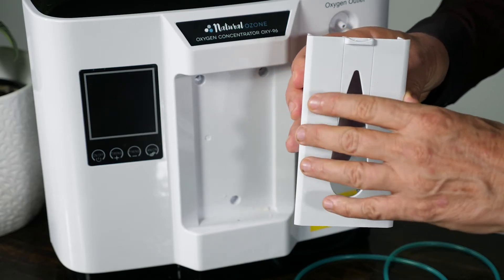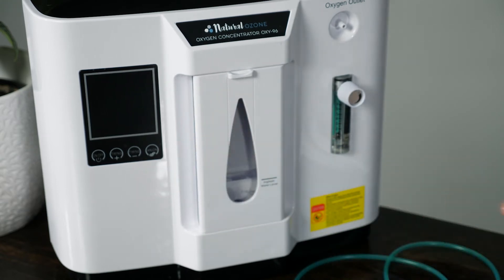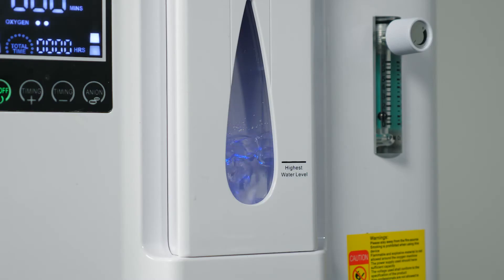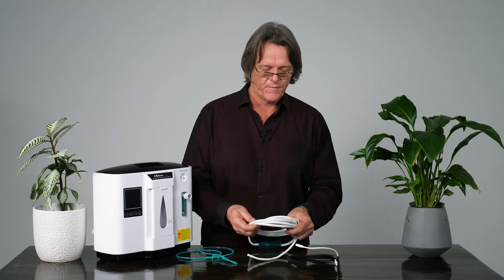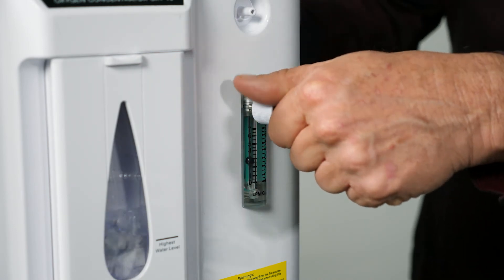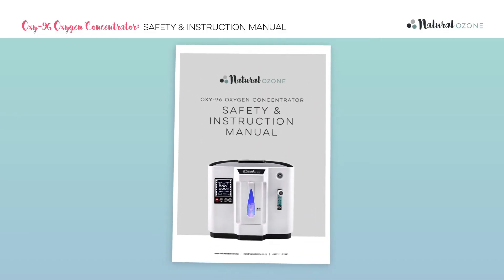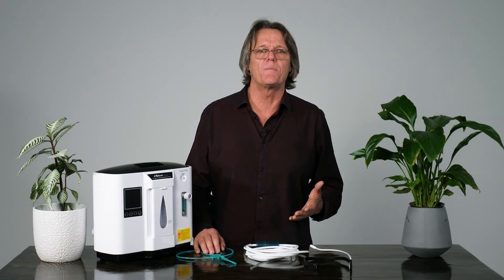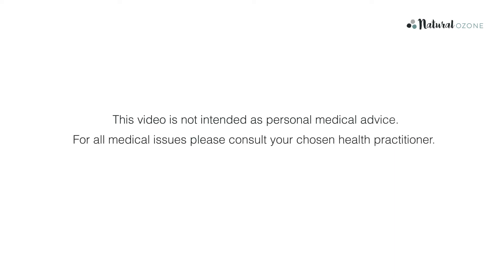What Is An Oxygen Concentrator? How To Breathe Your Way To Better Health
Having a readily available oxygen supply at home can provide support and peace of mind to those with pre-existing respiratory conditions. In this video Simon talks about what an oxygen concentrator is and how having one on hand at home can provide you with a pure oxygen supply at the flick of a switch.

0:00 Introduction
0:35 What is an oxygen concentrator and how is it used?
1:38 What are some of the conditions it can support?
1:55 For more information

Got any questions? Just go to our website and flick us a message or else pick up the phone and give us a call. We might be an online business but we are real people!

▬▬   About Natural Ozone    ▬▬▬▬▬▬▬▬▬▬▬

Natural Ozone supplies all the products and associated equipment required to harness the full range of applications for ozone including air and water purification, room and car sanitisation, as well as health treatment. With well-established partner companies who have manufactured to their exacting standards for over a decade, Natural Ozone is uniquely placed within Australasia to supply high quality, reliable equipment.

▬▬   Social Media    ▬▬▬▬▬▬▬▬▬▬▬▬▬▬▬